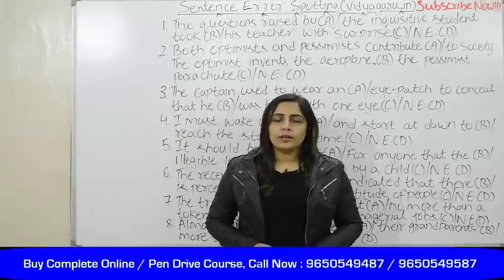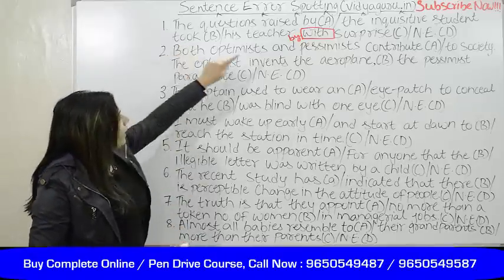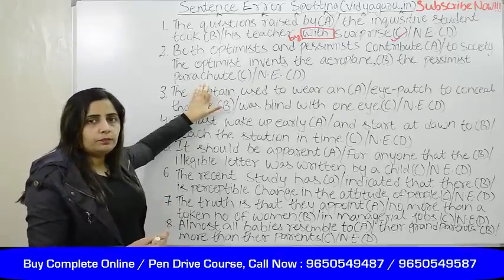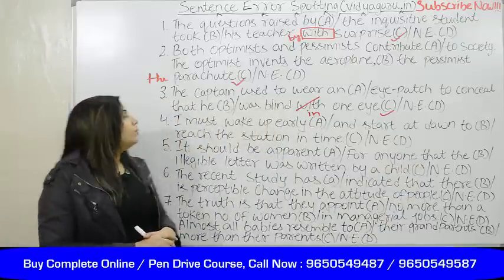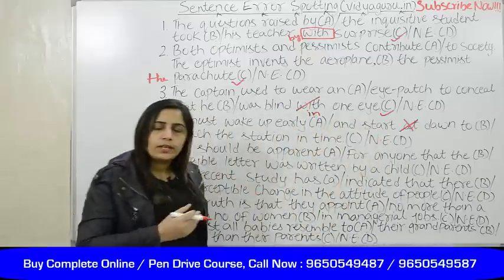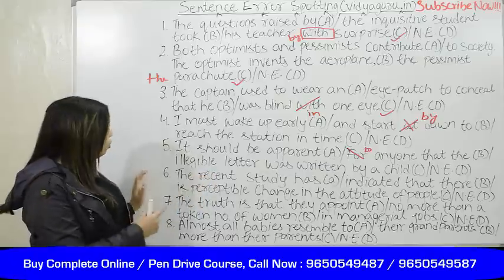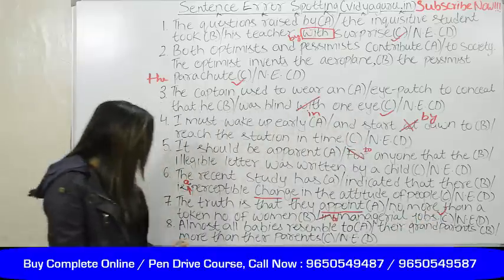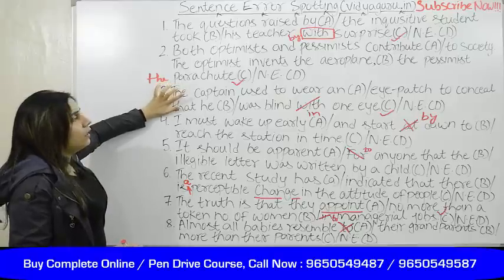IBPS and SSC 2020 English Grammar Class in English: Sentence Improvement & Error Spotting Rules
SSC CGL and Banking Grammar 2020 Sentence Error Spotting Video Class in English. These Courses are available with Detailed Study Material & Online Test Series Packages. to buy these Courses.